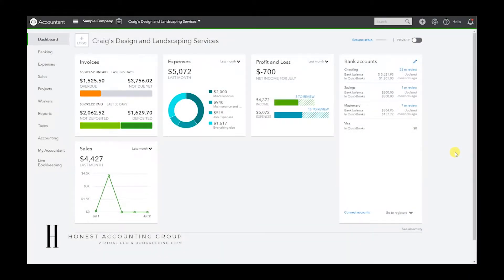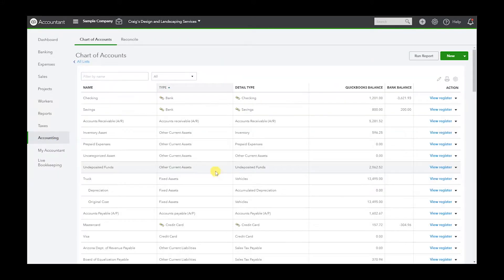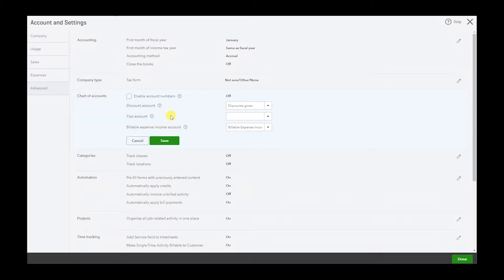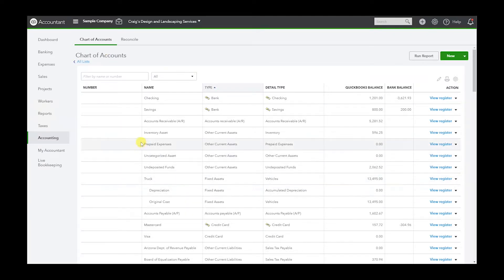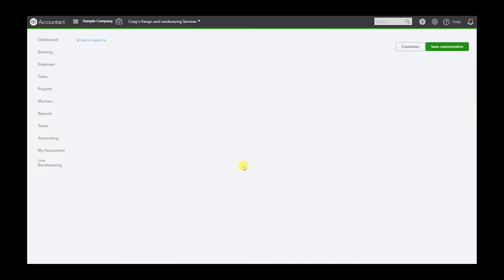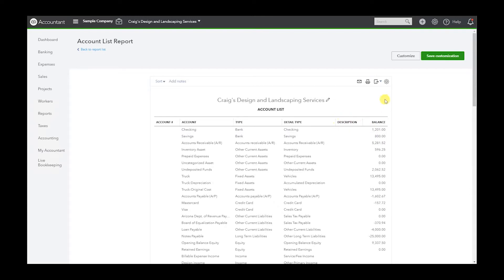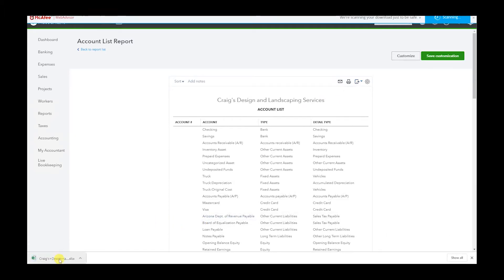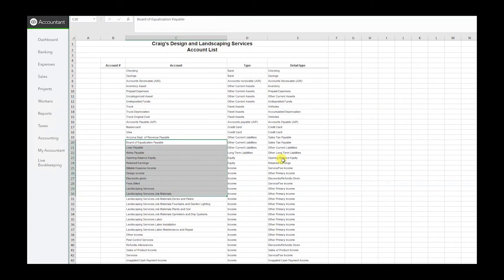How to export Chart of Accounts to Excel in Quickbooks Online | Honest Accounting Group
HOW TO EXPORT CHART OF ACCOUNTS TO EXCEL IN QUICKBOOKS ONLINE.

In this episode, we go over how to export your Chart of Accounts in Quickbooks Online.  We also go over how to turn on Account Numbers and include them in your export.